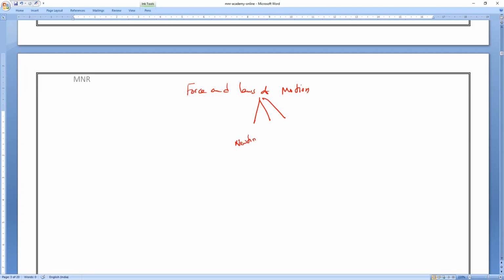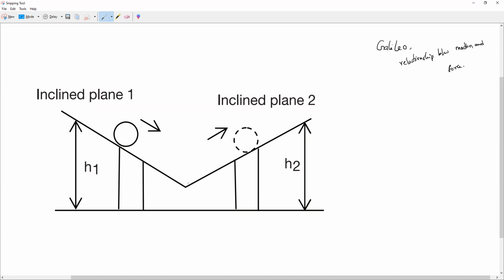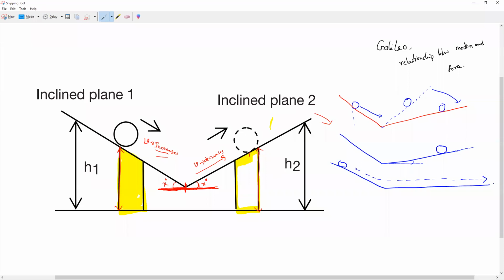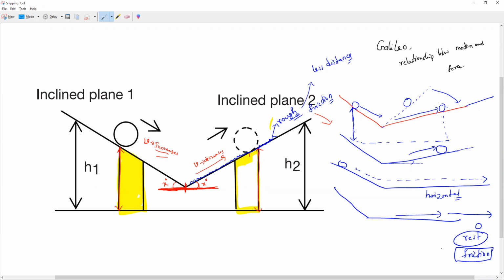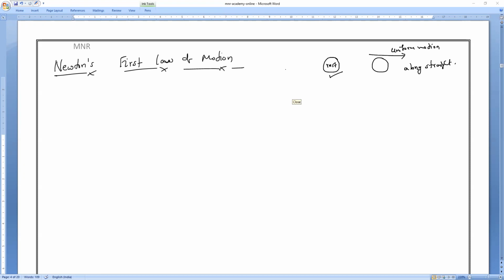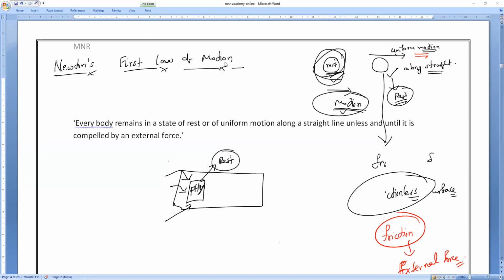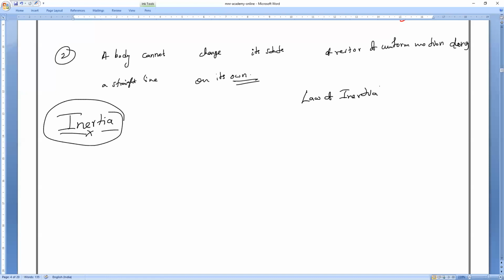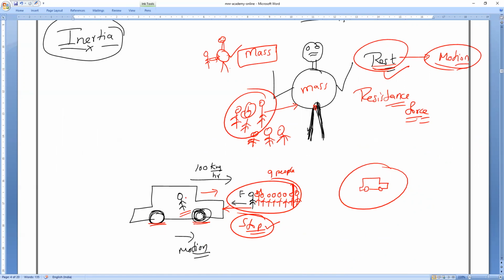NEWTON’S LAWS OF MOTION—OBSERVATIONS OF GALILEO & NEWTON’S FIRST LAW OF MOTION/class 9/IIT-JEE/NEET